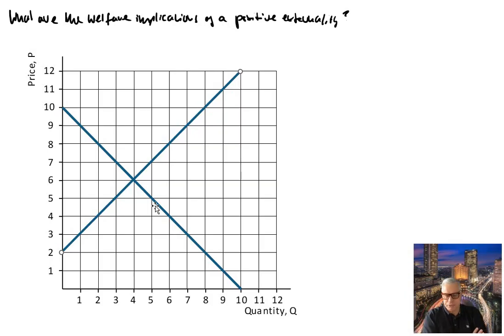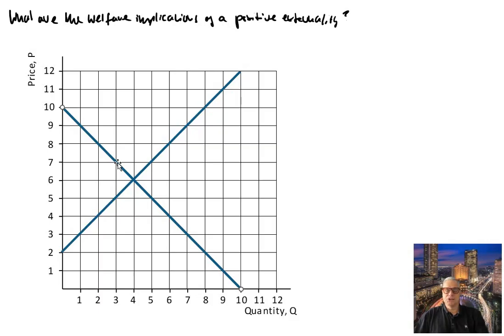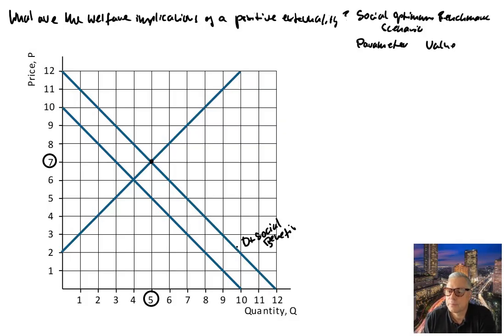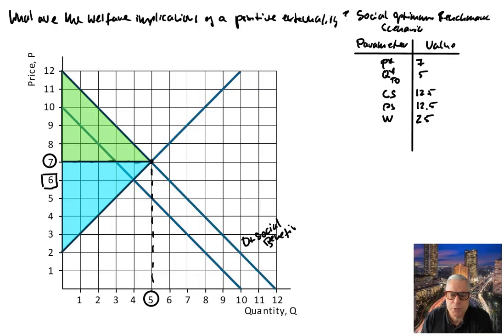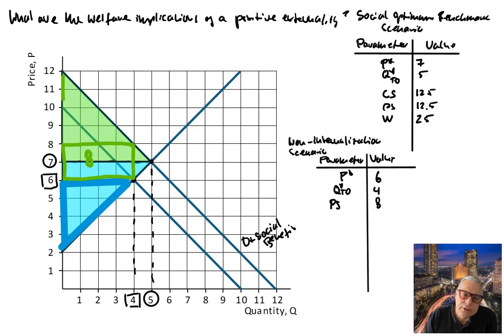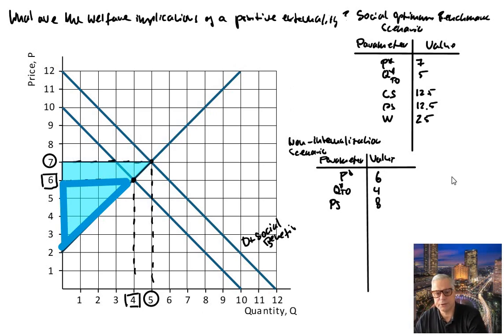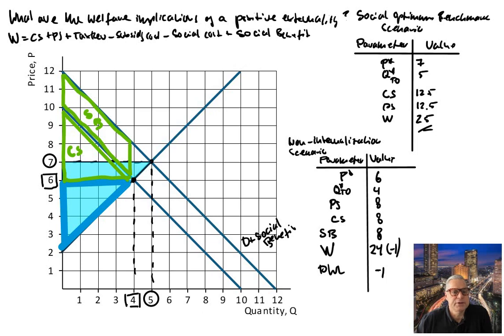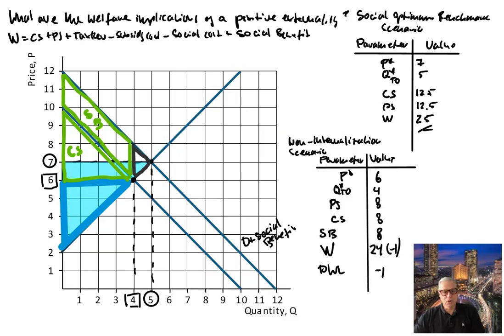CEI04 10 Welfare Implication of a Positive Externality